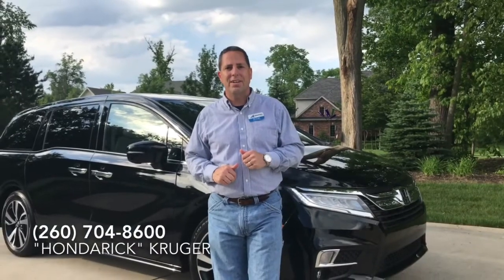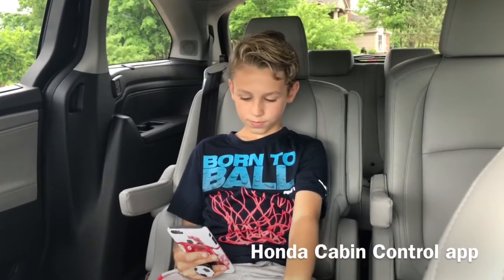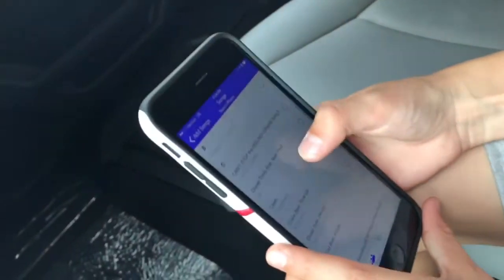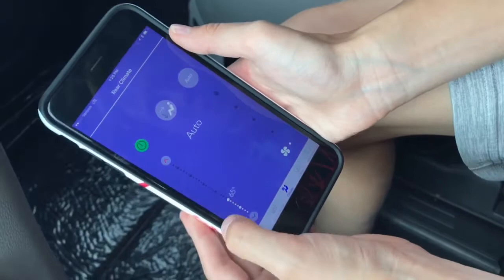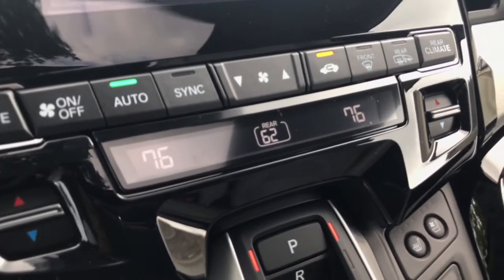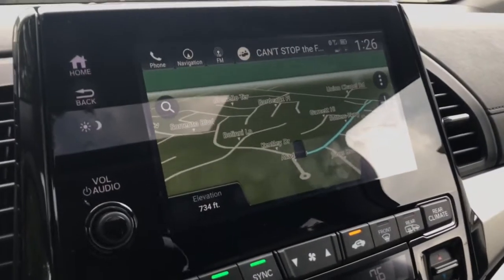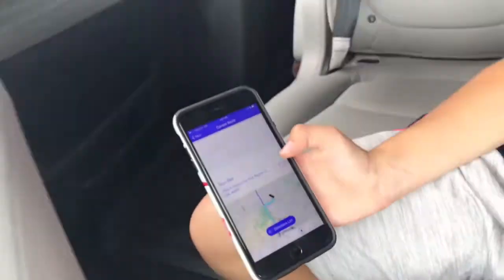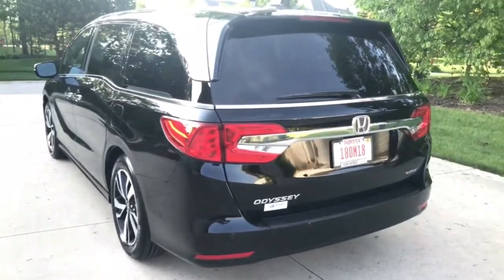2018, 2019, 2020, 2021, 2022, 2023, 2024 Honda Odyssey Touring Elite Honda Odyssey Cabin Control!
2018, 2019, 2020, 2021, 2022, 2023, 2024 Honda Odyssey? How does Honda Cabin Control app work in the van? Let me show you!